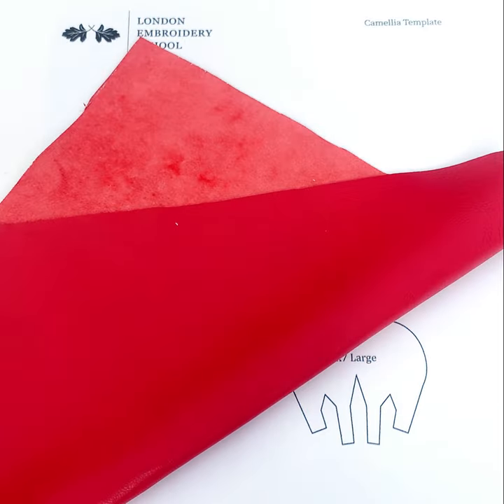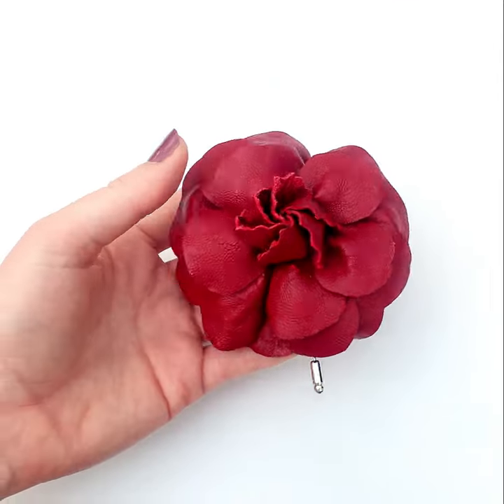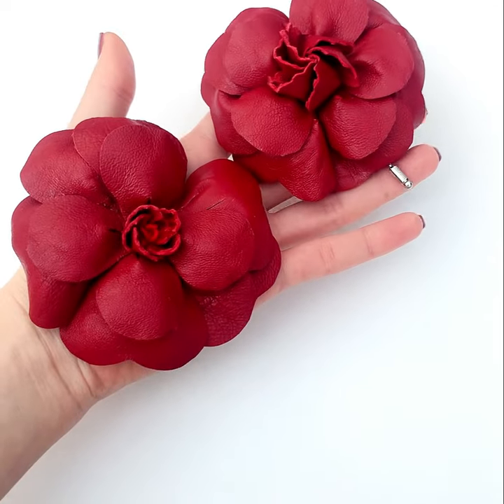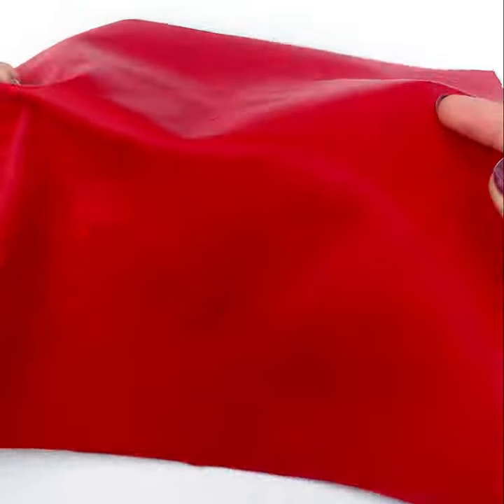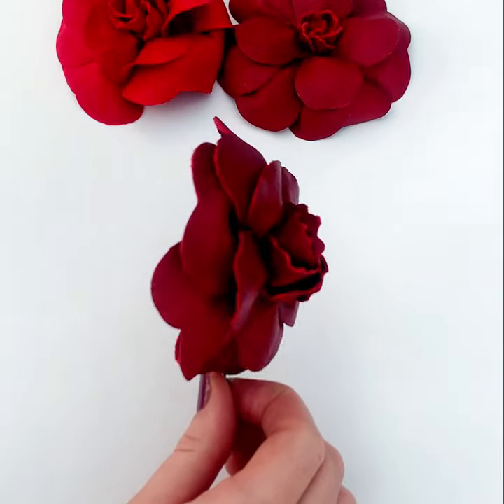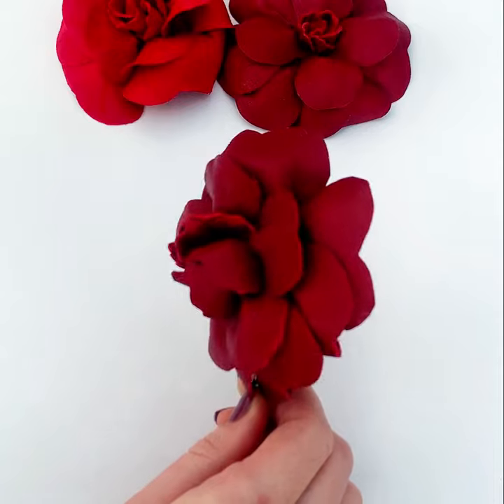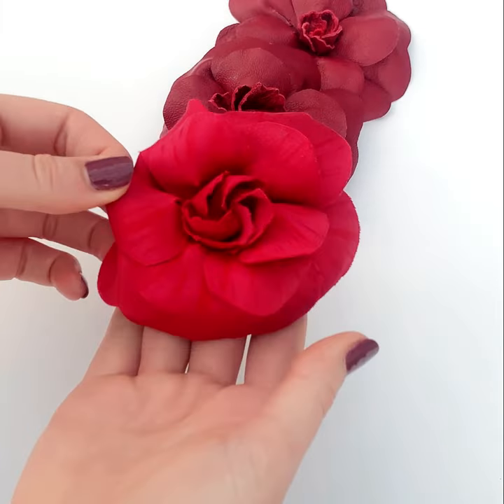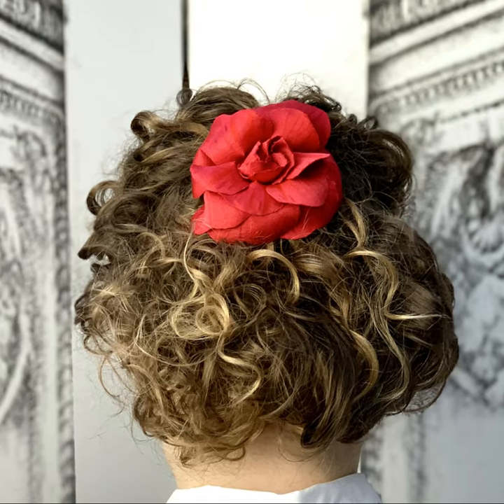New Leather Camellia Mini Kits Now Available- How to make Leather Flowers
Ever wondered about making robust artificial flowers- suitable for outwear and accessories from leather?

Learn how to treat this specialist fabric in the Camellia Online class and this new accompaning mini kit now available on the London Embroidery School Website (Link below)